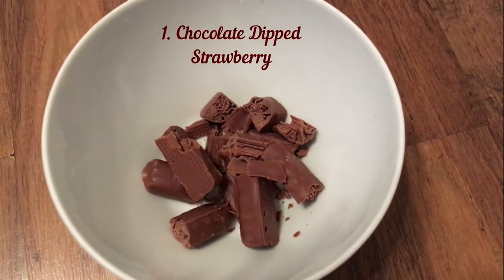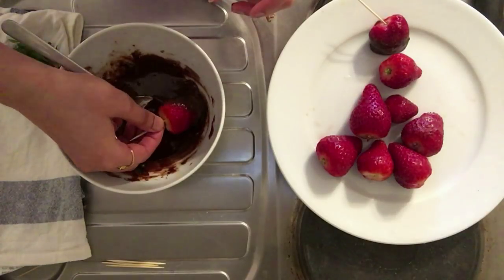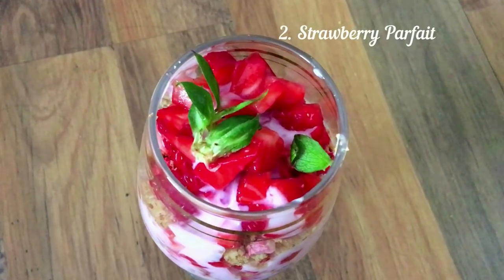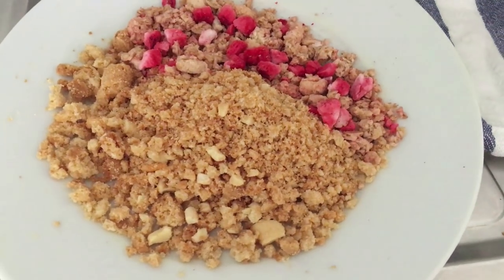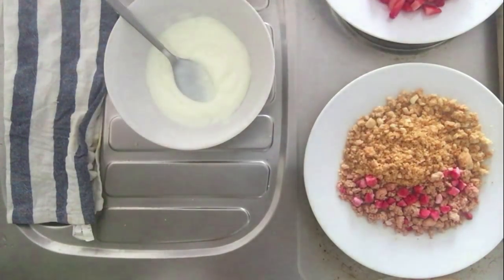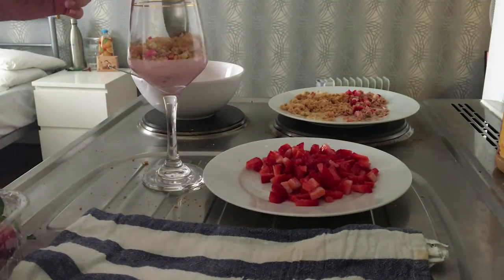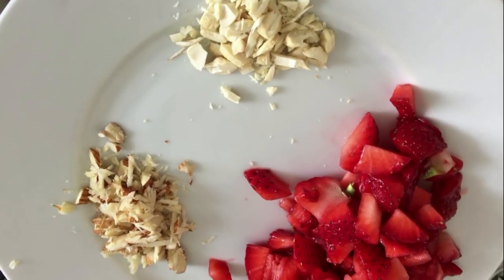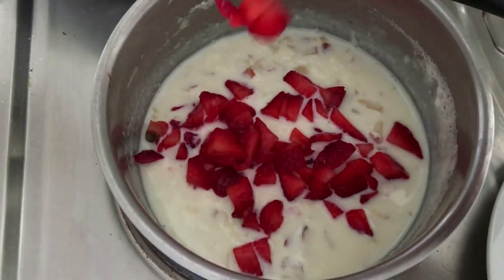5 Min Fruit Desserts | Healthy and Quick | For Birthdays and house parties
Hello guys,

Todays videos is all about making sweets/desserts in less than 5 mins. You cannot go wrong with these recipes because they require minimum ingredients and are very healthy as well. Make it for your kids, family, relatives and I am sure they will love it!

This summer make these sweets from fruits like strawberry,mango, oranges and bananas. Very easy, quick and affordable 5 min recipes at home!
The items covered in this video are
1. Chocolate dipped strawberry
2. Strawberry Parfait / Mango Parfait/Banana Parfait
3. Strawberry Kheer/ Mango Rabdi/ Orange kheer